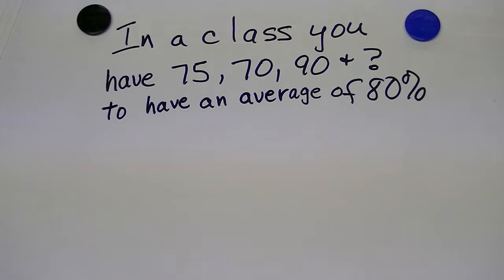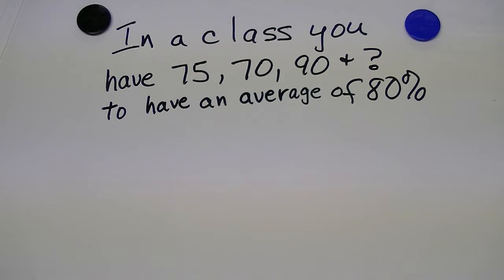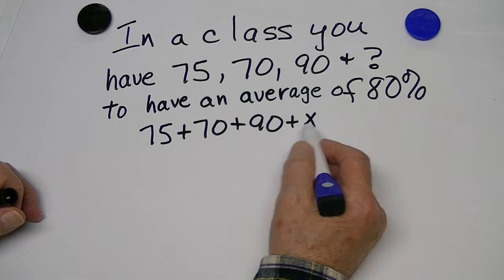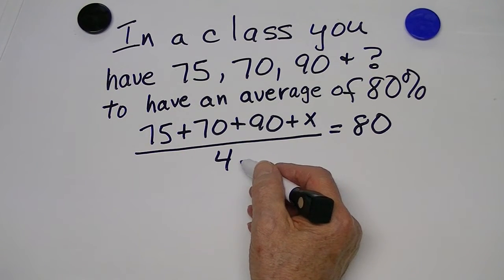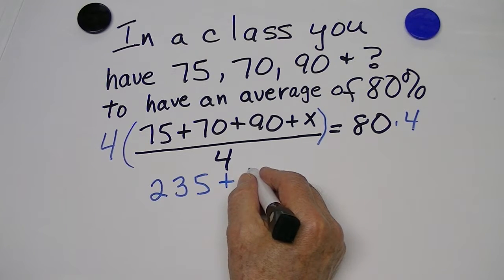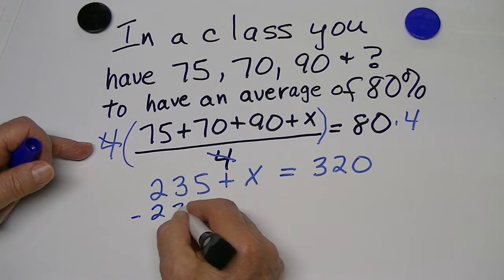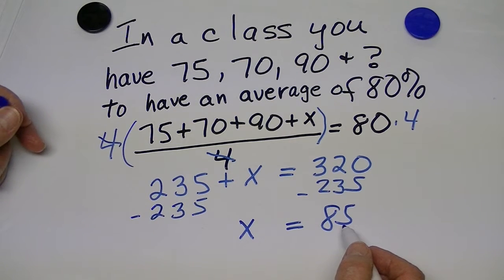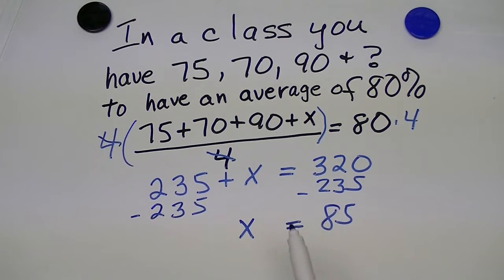Averaging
If I have a 75, 70, and a 90 on three tests, what do I need to earn on a forth test to end up with an 80% average? How to I solve this algebraically?